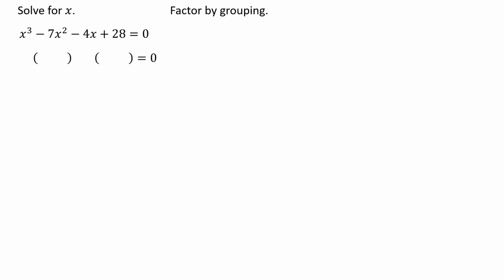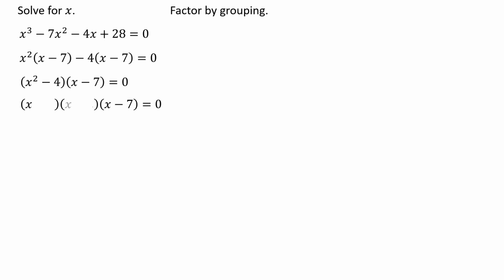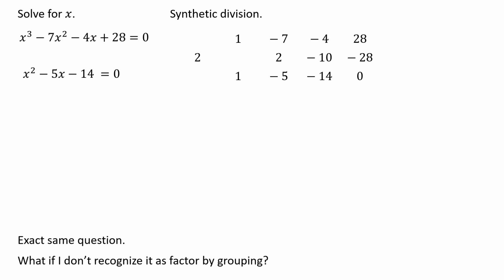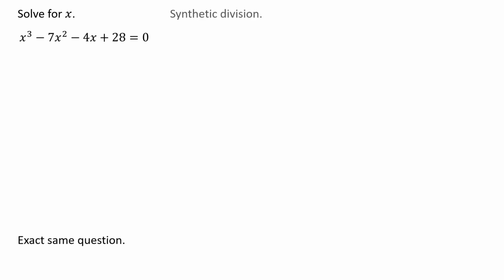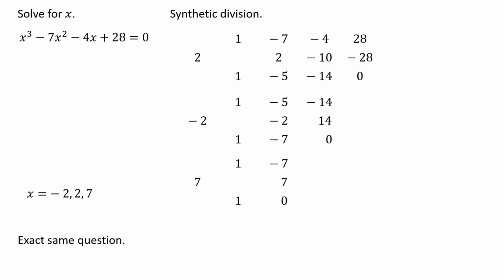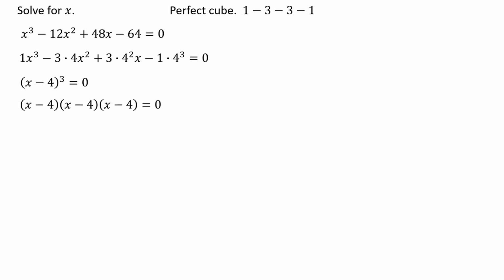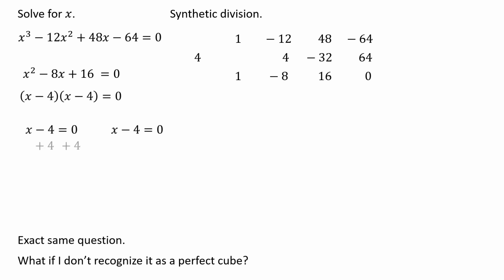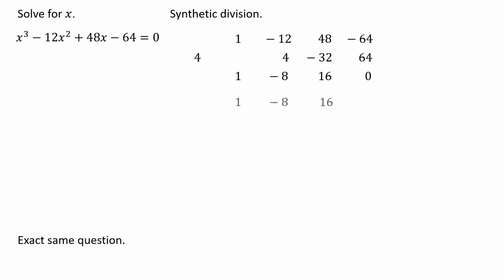A2 U4 L1 solve degree 3 polynomials